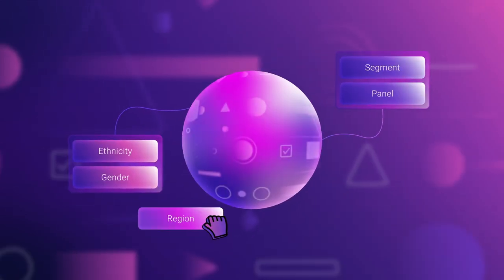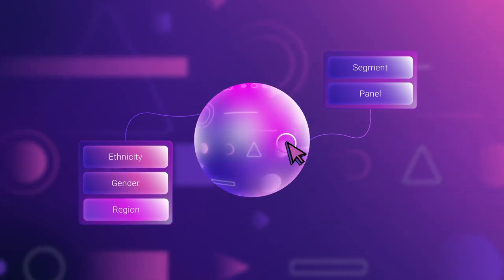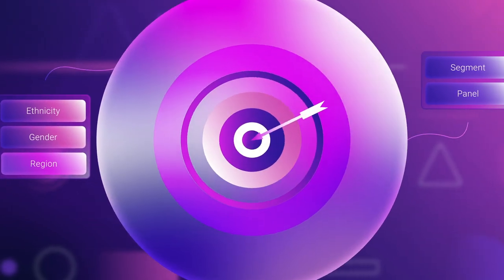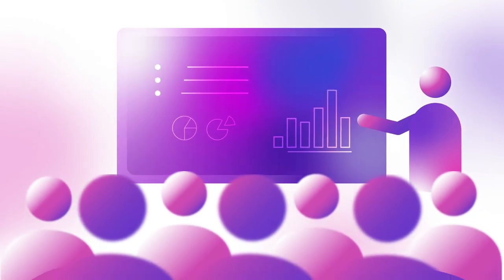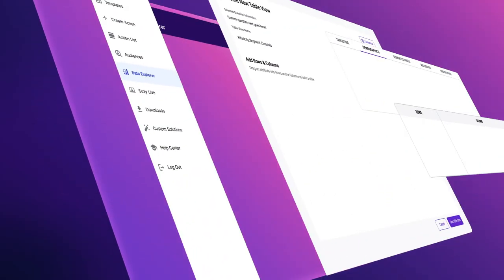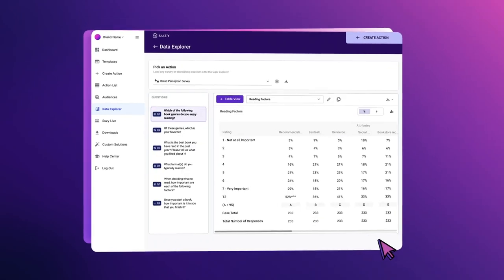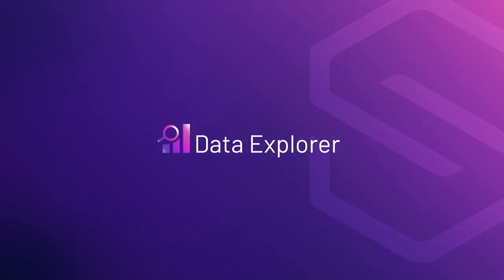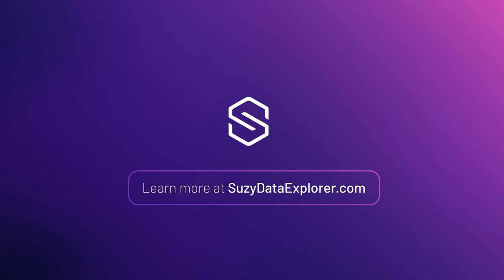Introducing Data Explorer From Suzy | Enterprise Consumer Research Software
Are you looking to uncover hidden meaningful relationships in your quantitative insights? Introducing Data Explorer from Suzy!

With Data Explorer, you can analyze quantitative insights in real time, cut data and create custom groups to reveal trends and understand your target audience and share your findings quickly. All in one simple, easy to use interface. Reveal your data's unique story with Data Explorer. Visit SuzyDataExplorer.com to learn more.